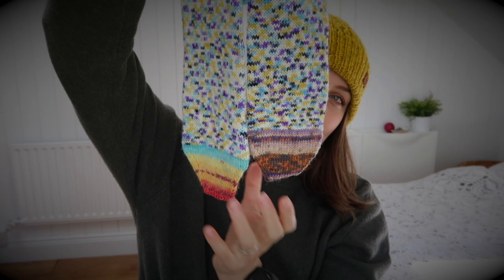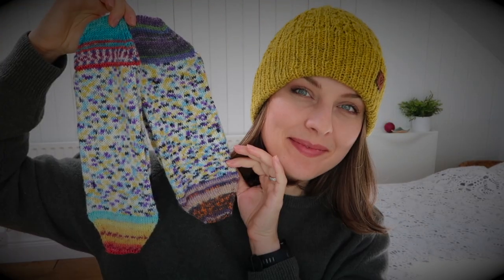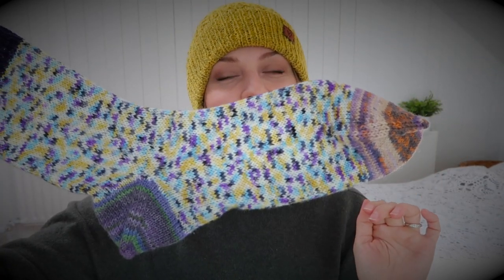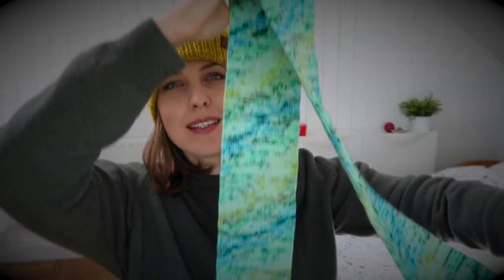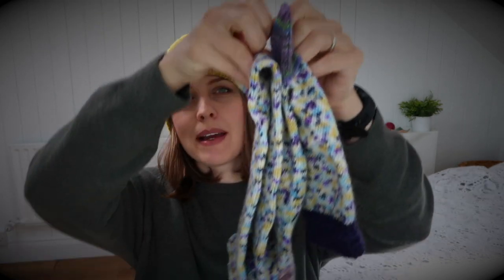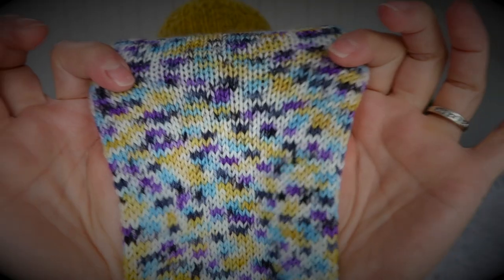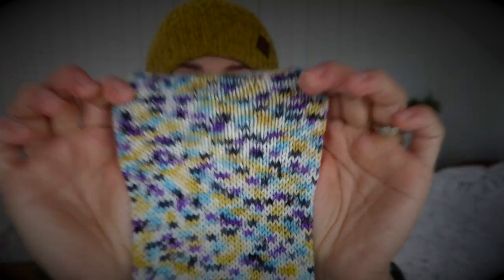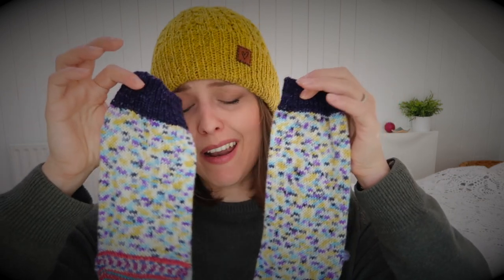12 inch hand knitted socks using SOCK TUBE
SOCK TUBE socks is a great idea to try. Either for beginner knitter or advance knitter who just want to knit socks for a gift in a short period of time. It is so fast to have a pair of sock ready to be gifted. I used this one to knit a bigger size which also saved me time so I can knit more things. Happy Knitting, Barbara

TRY MY SOCKS KNITTING TUTORIALS